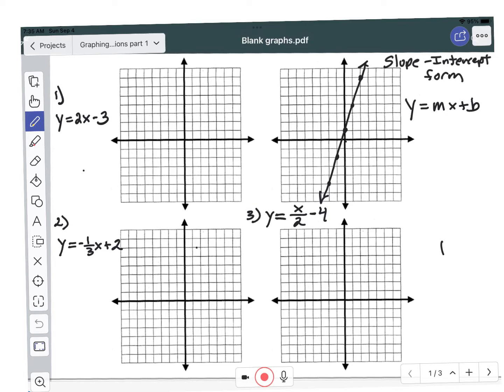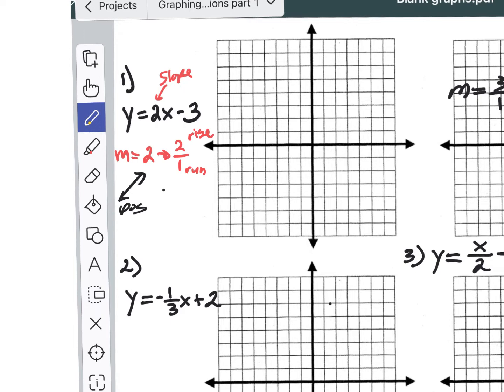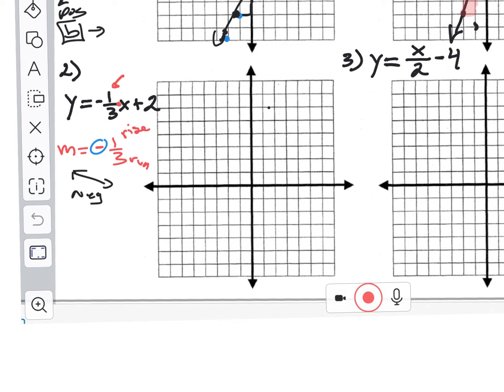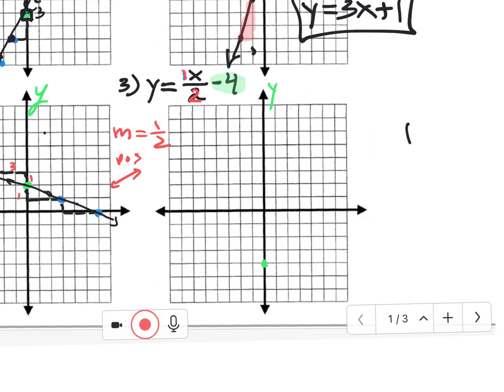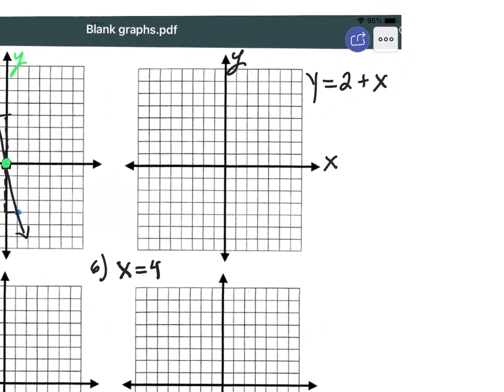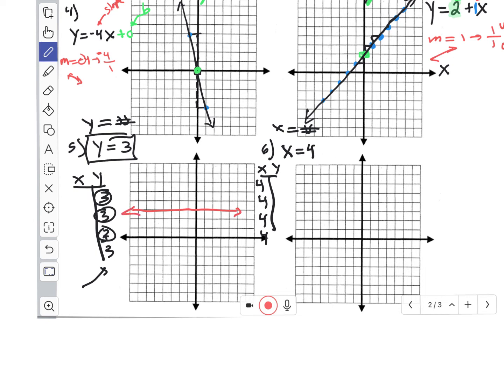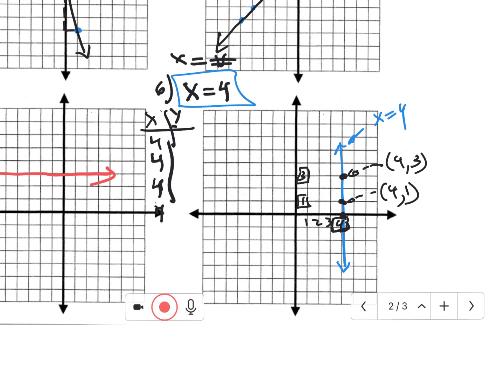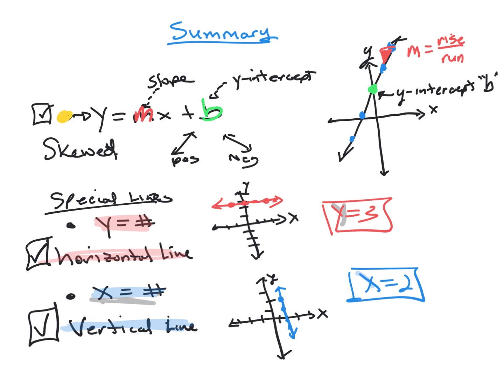Graphing linear equations part 1.mp4